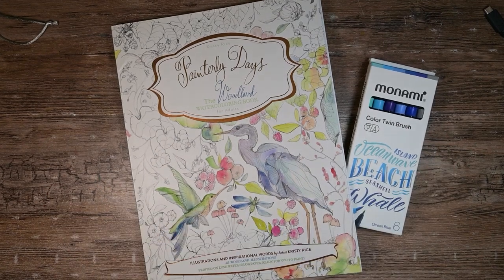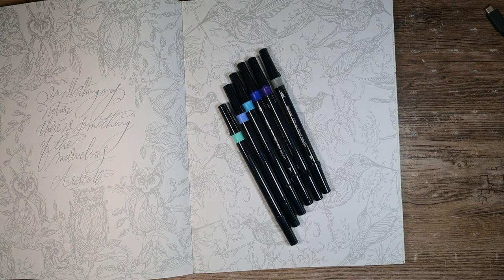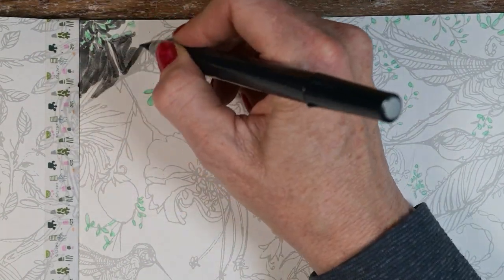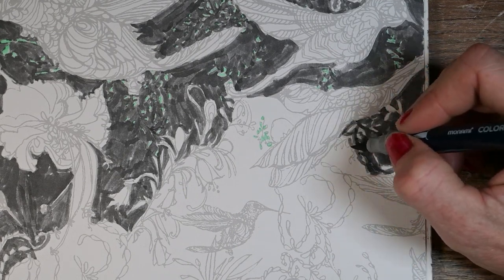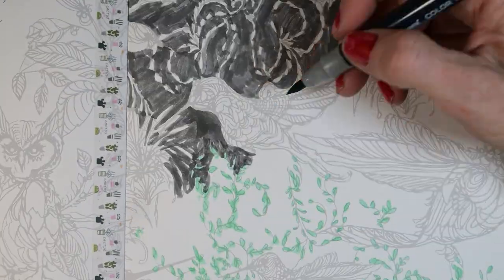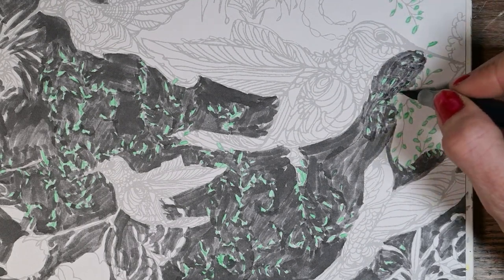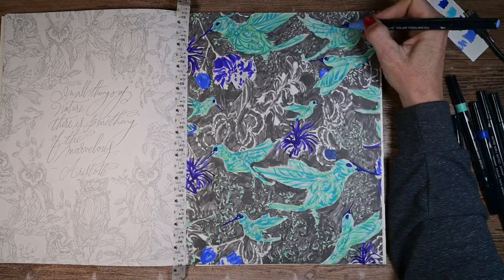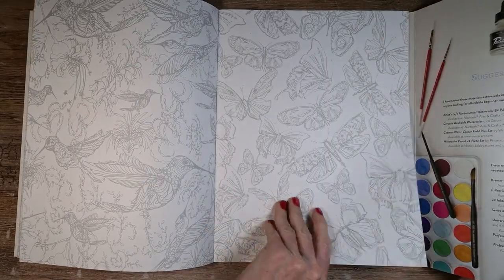Trying Monami Markers on Kristy Rice's Watercolor Coloring Book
Monami Dual Brush Tip Markers
Kristy Rice’s Coloring Books